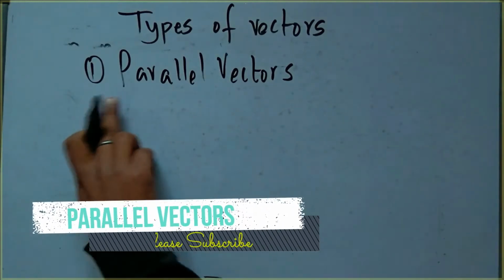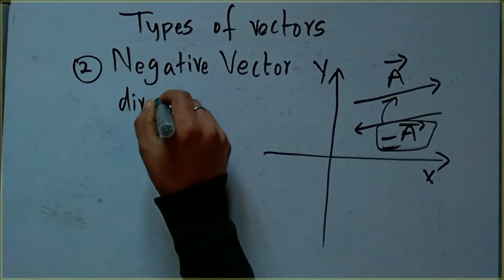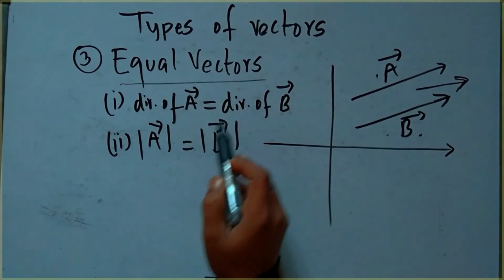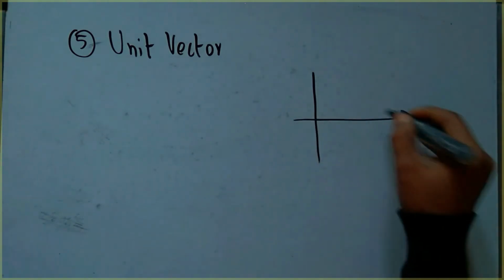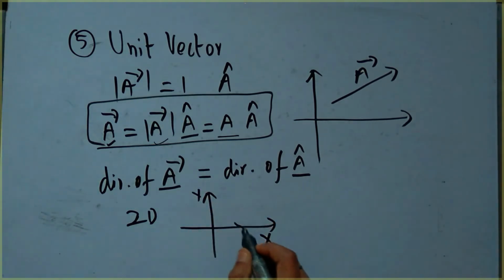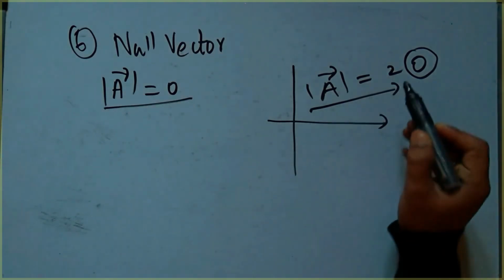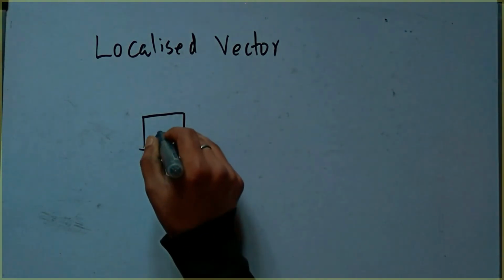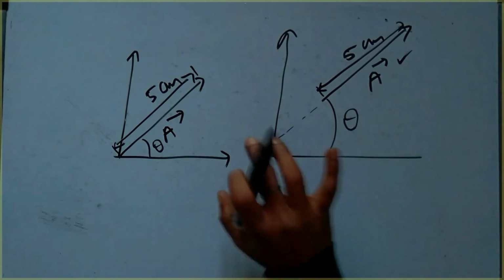Types of Vectors | Explanation of Each Type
In this video, we will understand what are the types of vectors. We will learn about the parallel, negative, equal, collinear, unit, null, coplanar, localized, and free vectors. A detailed explanation is provided for each type of vector.

00:00 parallel vectors
01:08 negative vector
02:25 equal vectors
03:15 collinear vectors
04:37 unit vector
07:00 null vector
08:31 coplanar vectors
09:14 localised vector
10:21 free vector